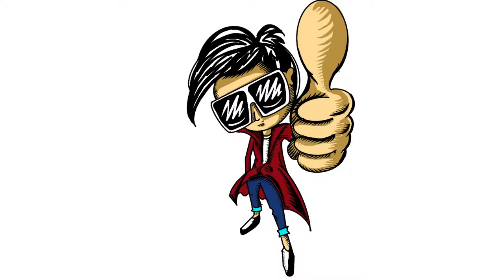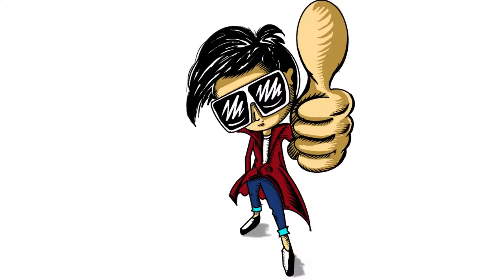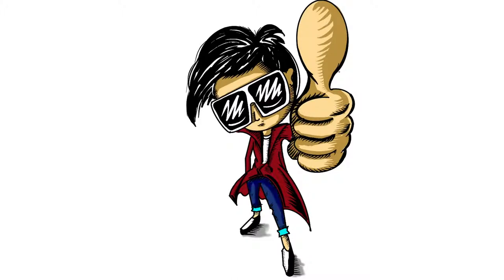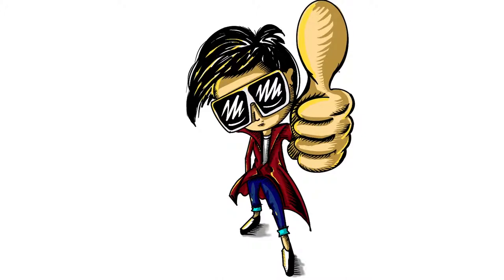It’s my birthday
Happy Birthday to me myself and I.

Illustrated using Procreate.